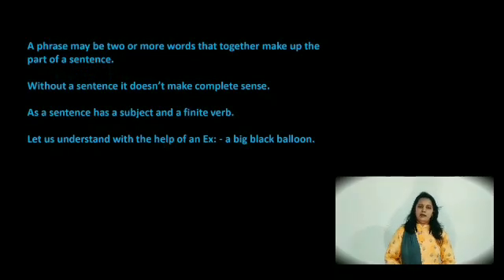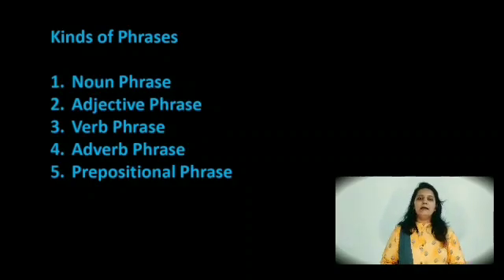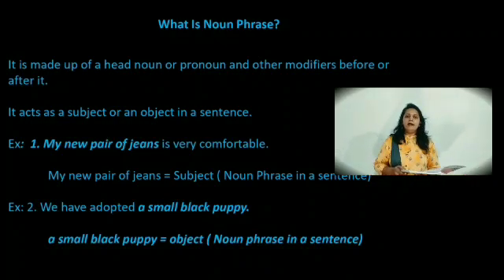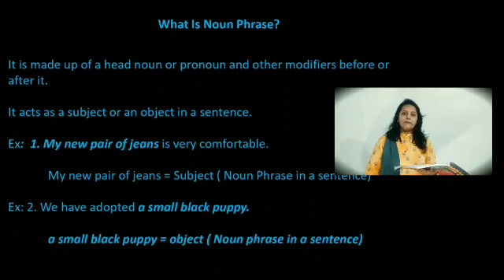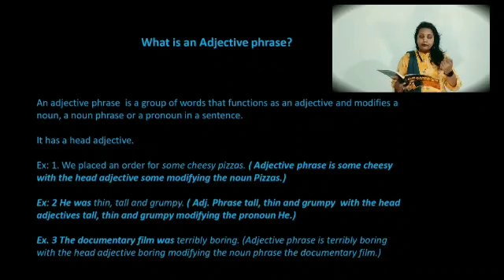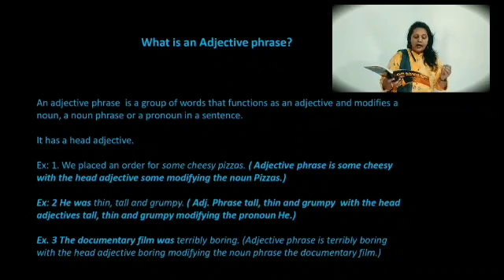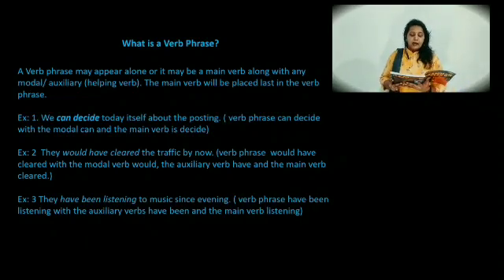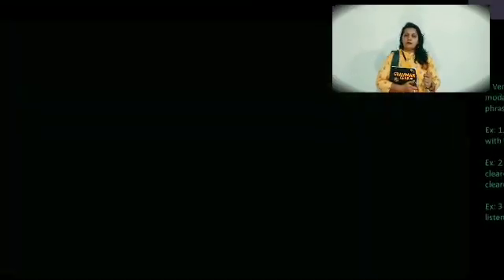Class 8 : English I - Chapter 1 Video 1 (First Week)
Sweety Sharma